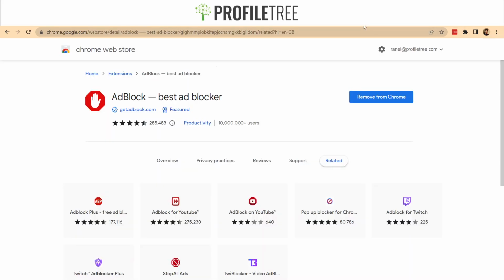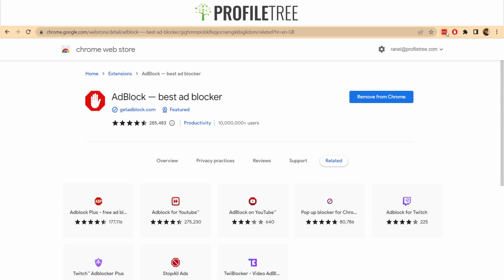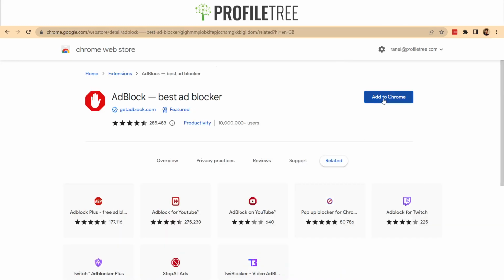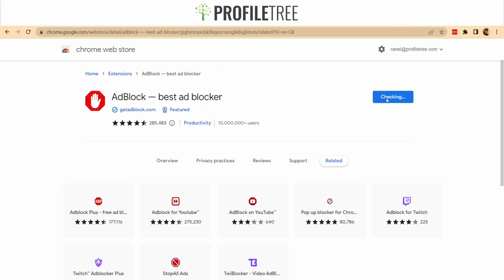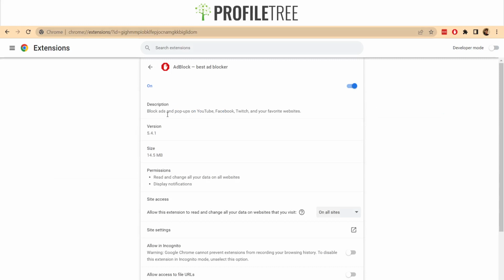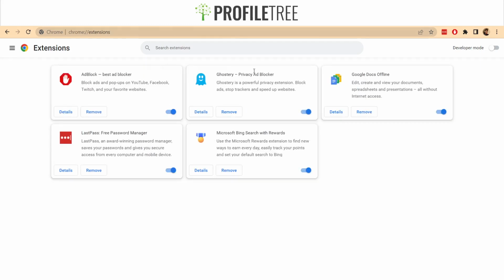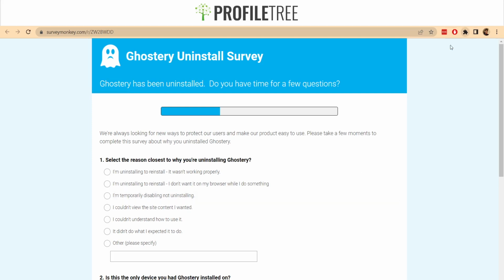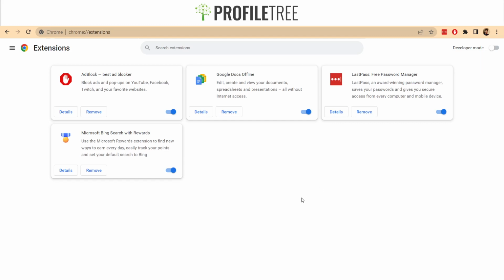How to Remove Chrome Extensions | Google Chrome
In this video, we take you through how to remove chrome extensions from your browsers.

It is important to remove Chrome extensions for several reasons:

Security: Some Chrome extensions may contain malware or other malicious code that can compromise your computer's security. By removing extensions that you no longer use or that you suspect may be harmful, you can help protect your computer and your personal information.

Performance: Having too many extensions installed in Chrome can slow down your computer's performance, as they may consume additional system resources. By removing unused extensions, you can improve your computer's performance and speed up your browsing experience.

Privacy: Some Chrome extensions may collect your personal information, such as your browsing history, search queries, or login credentials. By removing these extensions, you can help protect your privacy and reduce the risk of your personal information being exposed to third parties.

Organizing: Removing Chrome extensions can help you organize your browser and reduce clutter. This can make it easier to find and use the extensions that you need, and help you avoid unnecessary distractions while browsing.

Updating: Some Chrome extensions may become outdated or incompatible with the latest version of Chrome, causing them to malfunction or crash. By removing these extensions and updating the ones that you want to keep, you can ensure that your browser and extensions are running smoothly.

Overall, removing Chrome extensions that you no longer use or need can help improve your computer's security, performance, and privacy, and help you keep your browser organized and up-to-date.